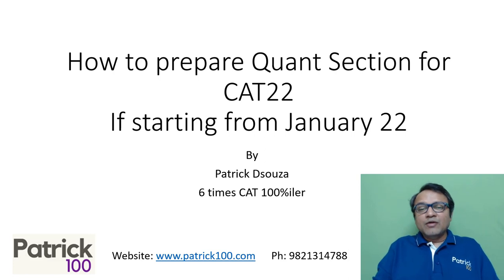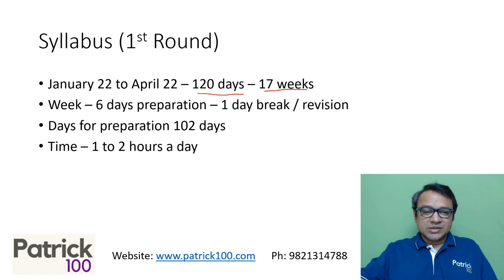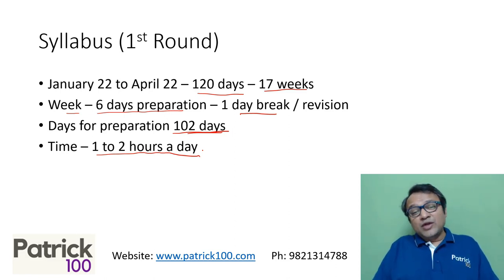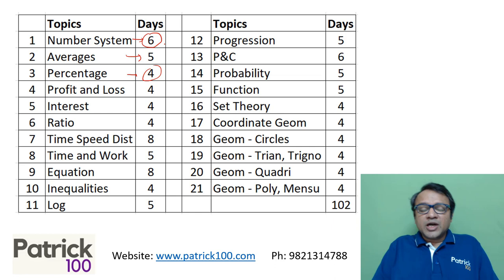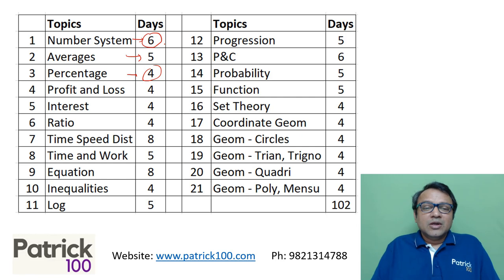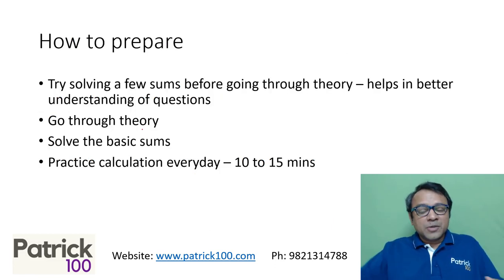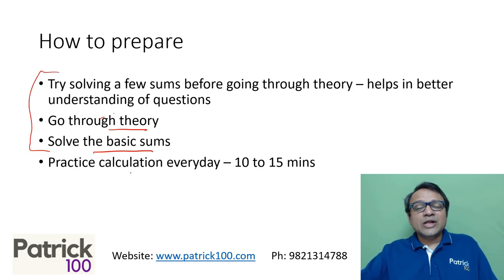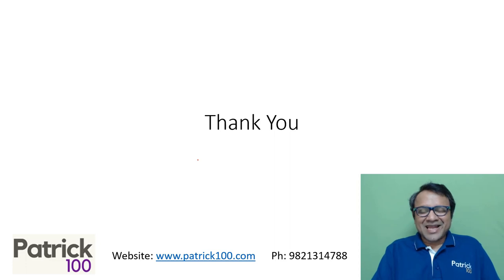How to prepare Quant Section for CAT 2022 if starting from January 2022? | Patrick Dsouza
CAT - Common Admission Test is conducted by the IIMs every year in November. The exam is accepted by many colleges other than the IIMs and students can seek admission in colleges like FMS, MDI, SPJIMR, IITs, NITIE, GIM, IMI, MICA, etc using the CAT score.

The exam has three sections namely Verbal, Data Interpretation and Logical Reasoning and Quantitative Aptitude. The exam is an online test and close to 2 lakh students give the exam every year.

The exam needs thorough preparation and students should have a plan and follow it meticulously. In this video, Patrick discusses how to begin your preparation for CAT 22 starting from January 22.

Recommend you to watch the entire video to understand how you can start your preparation for CAT 22 starting from January CAT 21.

Online Courses
CAT Mentorship

Online Workshops
XAT
CET
CMAT
SNAP
NMAT
TISS

Test Series
CAT
CET
TISS